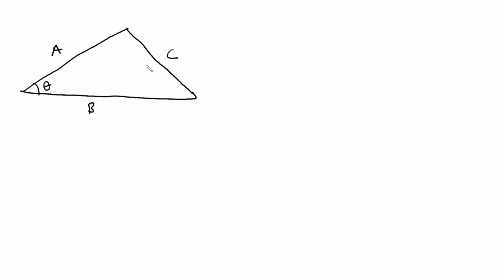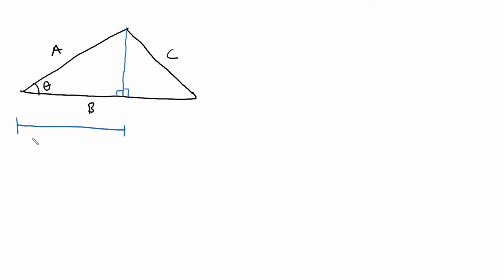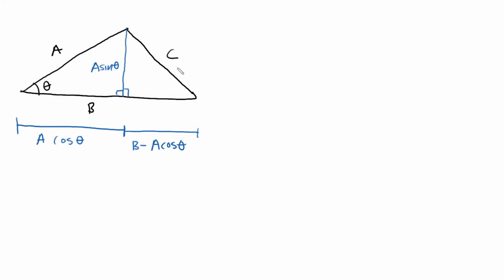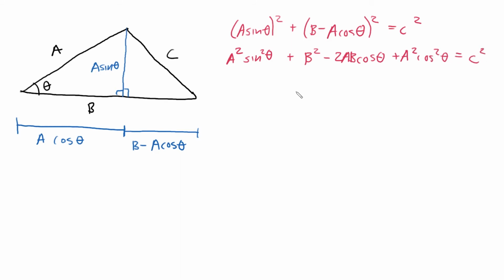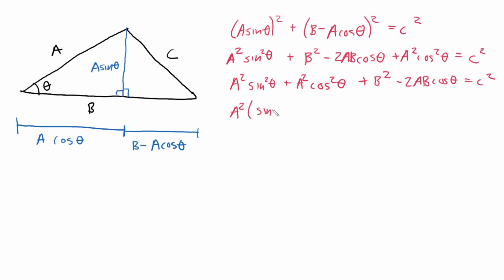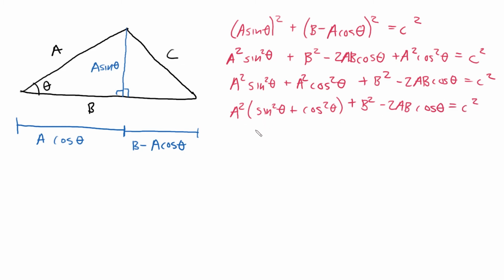Law of Cosines Derivation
In this video, I show you how to derive the law of cosines.

LINKS